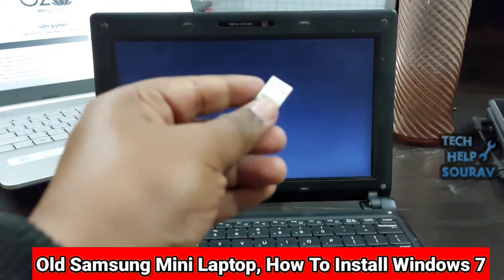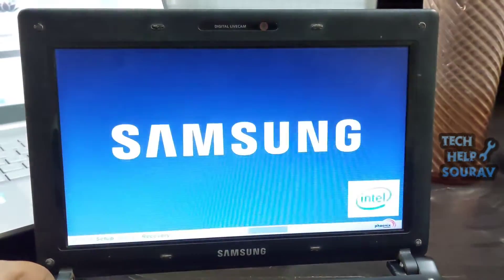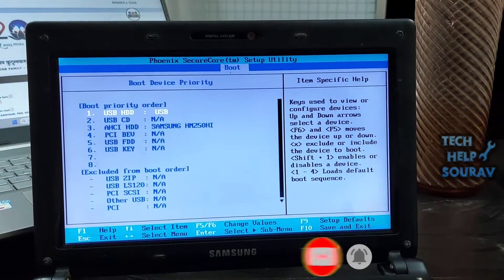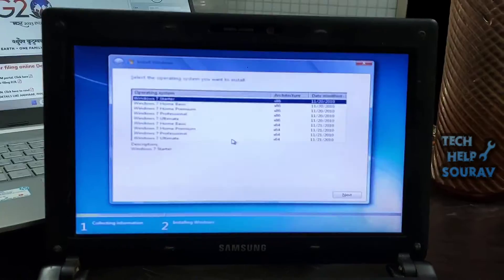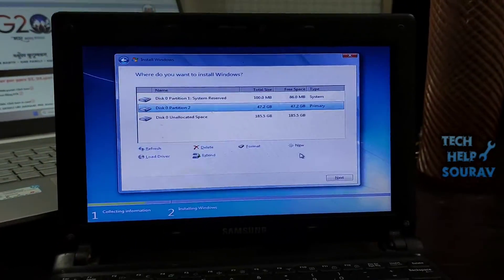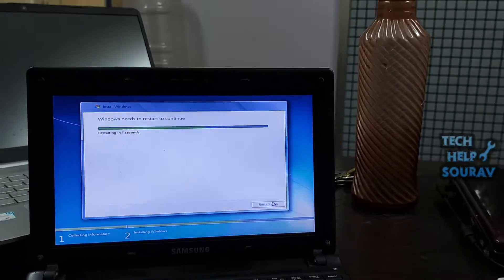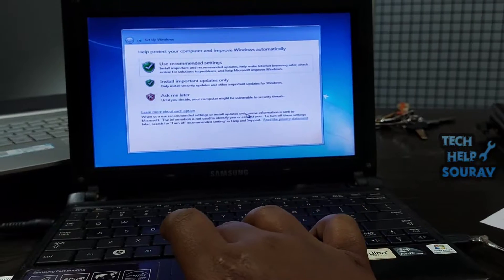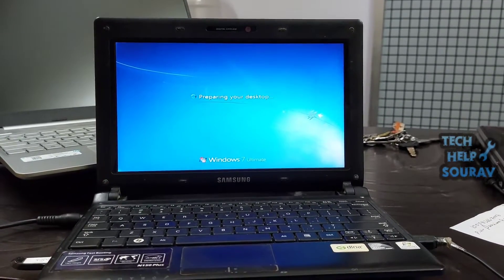Old Samsung Mini Laptop | How To Install Windows 7 In OLD Samsung Mini Laptop 💻 😀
Hey Guys Sourav Dutta Here And Today i am Going To Show you Old Samsung Mini Laptop | How To Install Windows 7 In OLD Samsung Mini Laptop 💻 😀